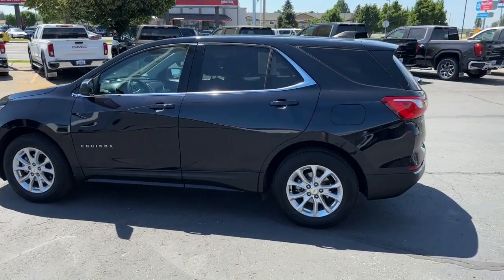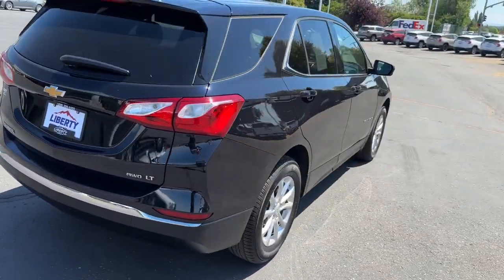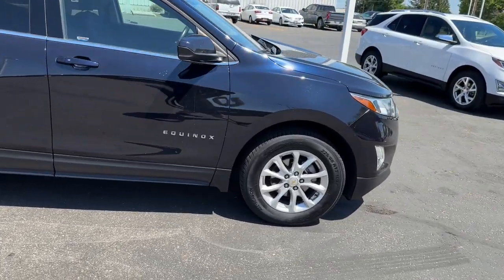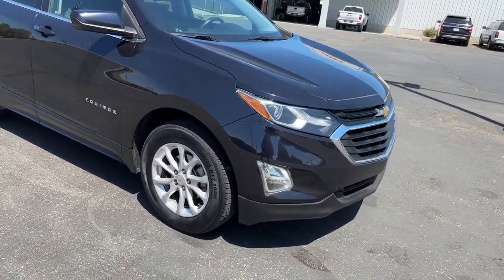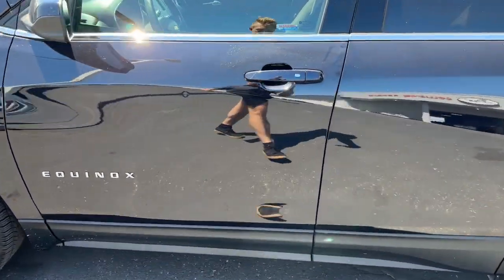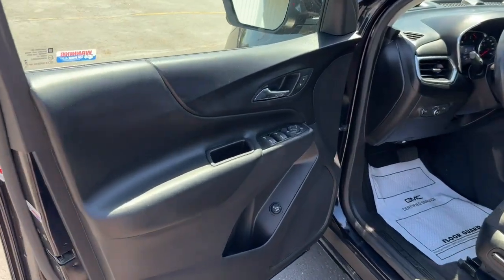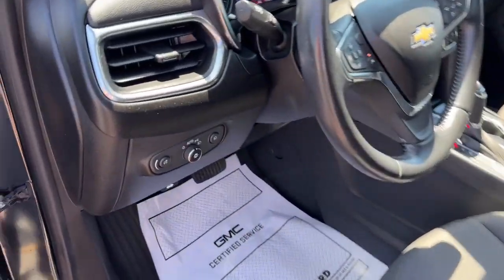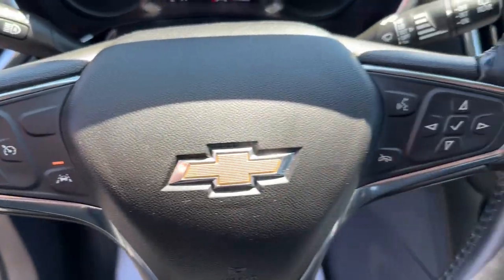2020 Chevrolet Equinox Rexburg, Idaho Falls, Rigby, Blackfoot, Shelley 201387P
Midnight Blue Metallic Used 2020 Chevrolet Equinox LT available in 890 W. Main Street, Rexburg, Idaho at John Adams GMC. Servicing the Rexburg, Idaho Falls, Rigby, Blackfoot, Shelley, ID area.

bEquipment/bbrProtect this model from unwanted accidents with a cutting edge backup camera system. This unit has a clean CARFAX vehicle history report. This vehicle is a certified CARFAX 1-owner. The rear parking assist technology on this 2020 Chevrolet Equinox  will put you at ease when reversing.  The system alerts you as you get closer to an obstruction. Bluetooth technology is built into this model keeping your hands on the steering wheel and your focus on the road. Start the Chevrolet Equinox from inside with remote start. Conquer any rainy snowy or icy road conditions this winter with the all wheel drive system on it. Maintaining a stable interior temperature in it is easy with the climate control system. This 2020 Chevrolet Equinox  has a L4 1.5L high output engine. Enjoy the convenience of the power liftgate on this model. Keep safely connected while in it with OnStar. You may enjoy services like Automatic Crash Response Navigation Roadside Assistance and Hands-Free Calling.brbrbPackages/bbrDriver Convenience Package: Remote Start; Rear Power Liftgate; Front Fog Lamps; Dual Zone Automatic Climate Control; Heated Driver and Front Passenger Seats; 3-Spoke Leather-Wrapped Steering Wheel; Universal Home Remote. Preferred Equipment Group 2FL. Retractable Cargo Shade. Front License Plate Mounting Package. **Equipment listed is based on original vehicle build and subject to change. Please confirm the accuracy of the included equipment by calling the dealer prior to purchase.**brbrbAdditional Information/bbr*Select inventory is subject to a Market Adjustmentbrbrbr  Published price is subject to change without notice to correct errors or omissions or in the event of inventory fluctuations. Price does not include tax title registration or acquisition fees. Not responsible for typographical or technical errors. Not valid with prior sales. Picture may not represent actual vehicle. Please confirm all accuracy of information with dealer prior to purchase.
Driver Convenience Package: Remote Start; Rear Power Liftgate; Front Fog Lamps; Dual Zone Automatic Climate Control; Heated Driver and Front Passenger Seats; 3-Spoke Leather-Wrapped Steering Wheel; Universal Home Remote,Preferred Equipment Group 2FL,Retractable Cargo Shade,Front License Plate Mounting Package,Apple CarPlay/Android Auto smart device mirroring,Forward Collision Alert with Automatic Emergency Braking,Front Pedestrian Braking,4G LTE Wi-Fi Hotspot capable mobile hotspot internet access,Rear Vision Camera rear mounted camera,Lane Keep Assist with Lane Departure Warning,Brake assist system,Cruise control with steering wheel mounted controls,Power liftgate rear cargo door,Keyfob remote engine start,Heated driver and front passenger seats,Primary monitor touchscreen,Rear Cross Traffic Alert collision warning,Driver seat power reclining, lumbar support, cushion tilt, fore/aft control and height adjustable control,Part and full-time AWD,1.5L I-4 gasoline direct injection, DOHC, VVT variable valve control, intercooled turbo, regular unleaded, engine with 170HP,Restricted driving mode,Smart key with hands-free access and push button start,OnStar Vehicle Insights vehicle tracker with vehicle slowdown,Bluetooth wireless audio streaming,Lane Change Alert with Side Blind Zone Alert blind spot warning,Following Distance Indicator,Dual-zone front climate control,High-intensity discharge low and high beam headlights,IntelliBeam auto high-beam headlights,Immobilizer,Trailer sway control,OnStar and Chevrolet connected services capable vehicle integrated emergency SOS system,Bluetooth handsfree wireless device connectivity,Active noise cancellation,External memory control,Configurable instrumentation gauges,Chrome rear bumper insert,StabiliTrak electronic stability control system with anti-roll,Hill start assist,Heated rear wiper park,Rear Seat Reminder rear seat check warning,Rear Park Assist rear parking sensors,Automatic climate control,LED daytime running lights,Front fog lights,Leather and metal-look steering wheel,Manual reclining rear seats,Active grille shutters,Manual rear child safety door locks,Heated driver and passenger side door mirrors,Manual tilting steering wheel,Manual telescopic steering wheel,17 x 7-inch front and rear silver aluminum wheels,Capless fuel filler